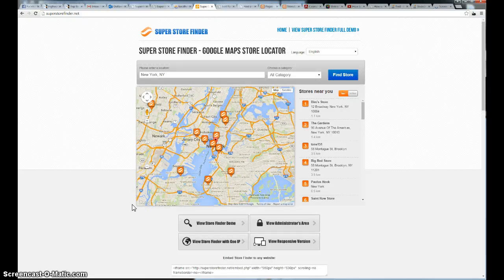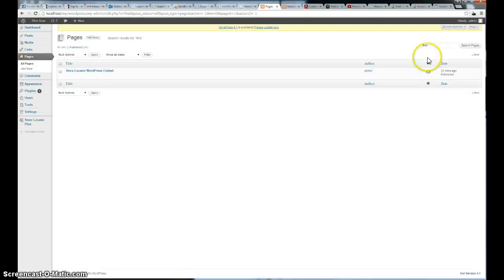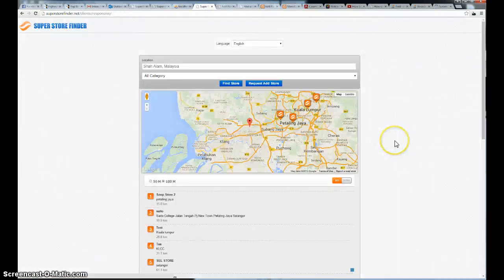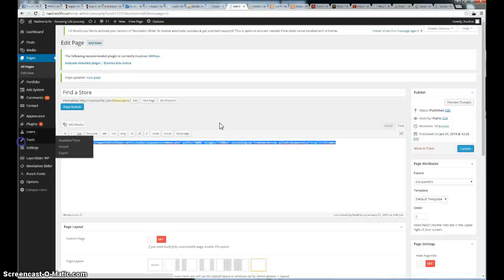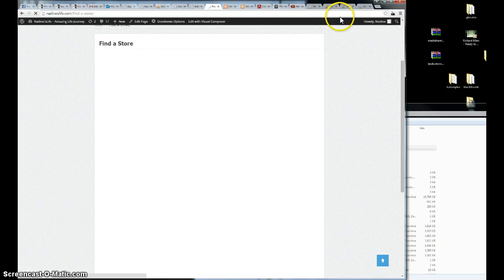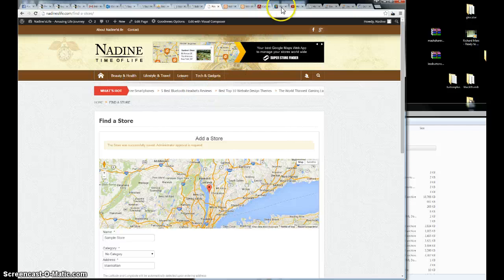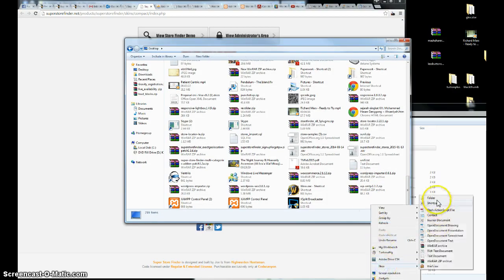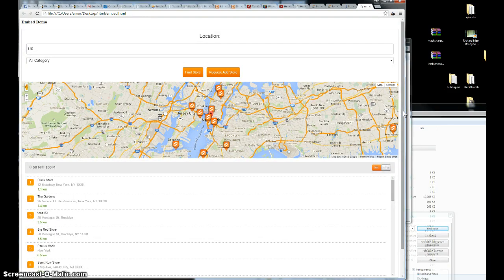Embedding Super Store Finder on Wordpress, Joomla!, Static Page and CMS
Here's a video guide on how to embed your responsive store locator into static websites, Wordpress, Joomla! and other CMS / E-commerce sites (i.e: Drupal, Squarespace, Shopify, Magento, etc). You can embed into responsive and non-responsive templates.

But before you can embed your store finder, kindly check the installation and setup guide first

I've included the Compact Theme which is in the video available

Just a side note, for Joomla! You can download mod html in order to publish HTML codes on your website, here's link you can refer to: